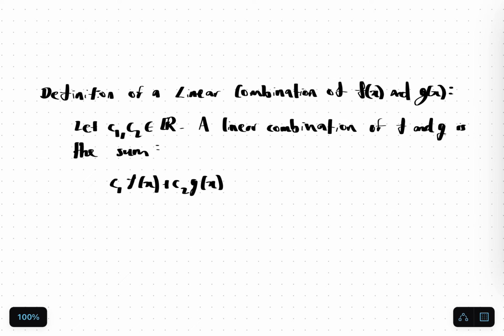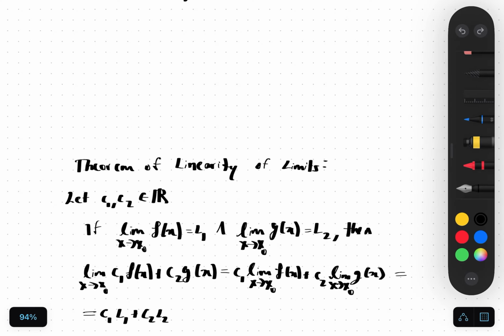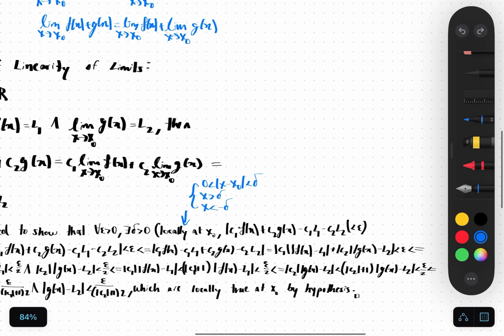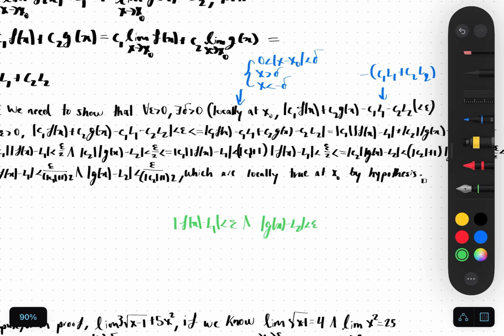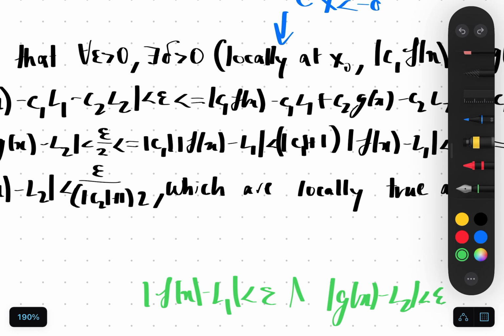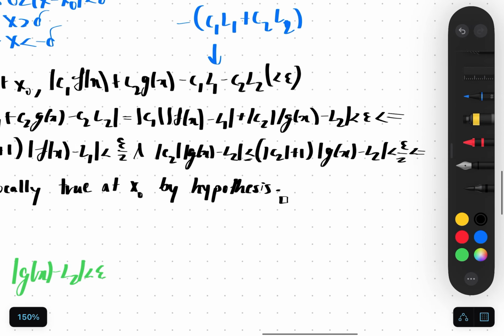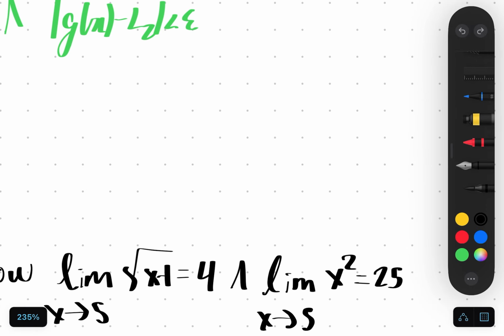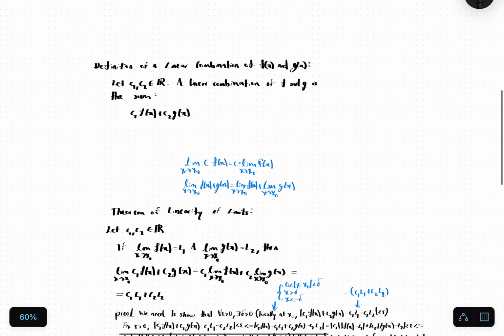Theorem of Linearity of Limits - Calculus and Real Analysis